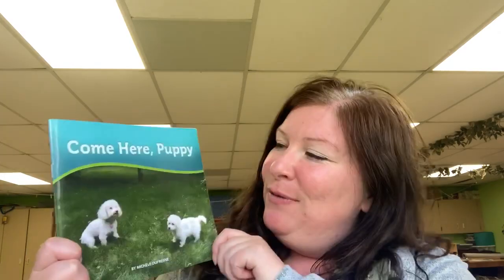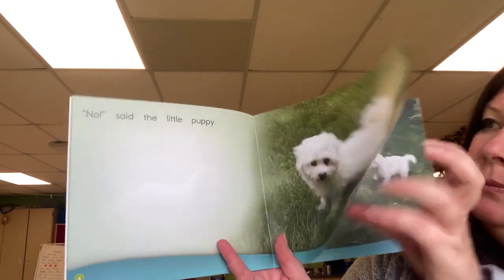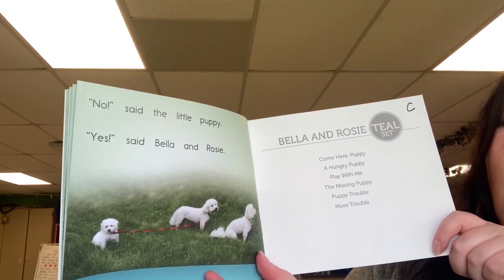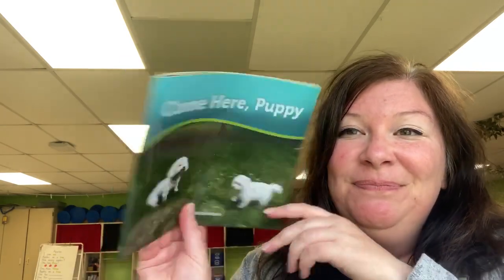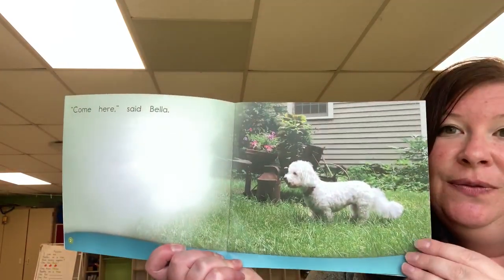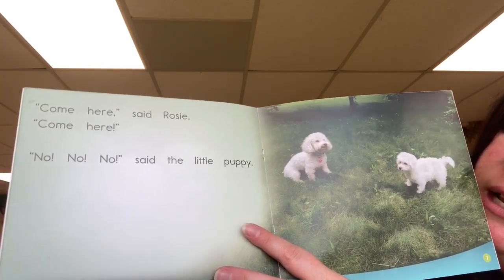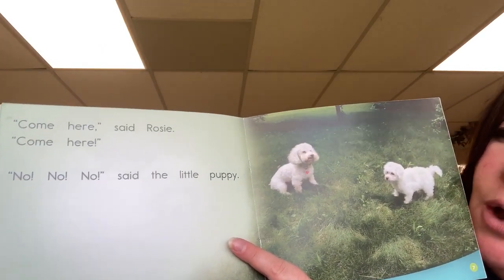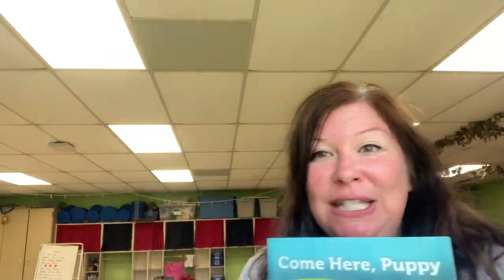Concept of Print